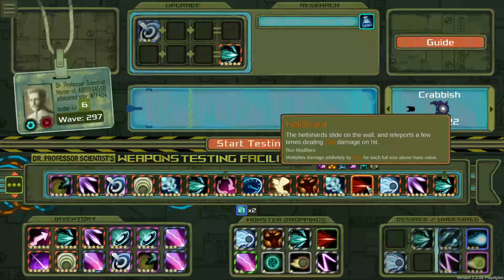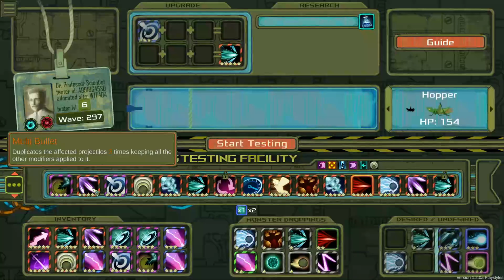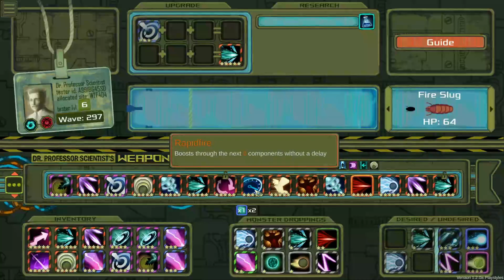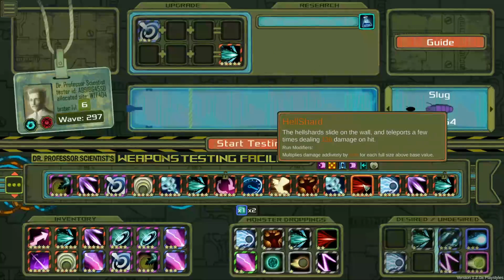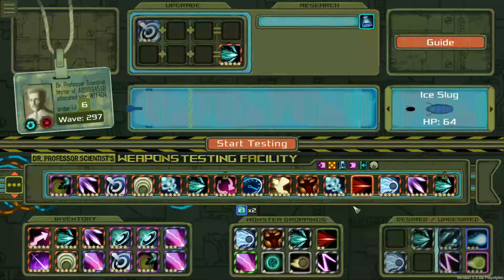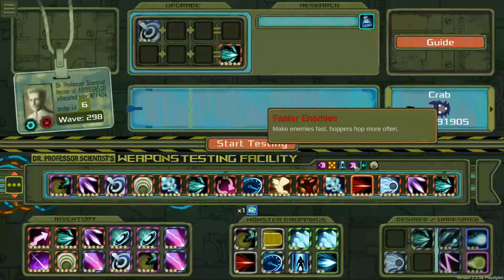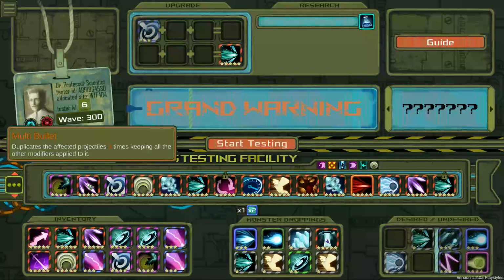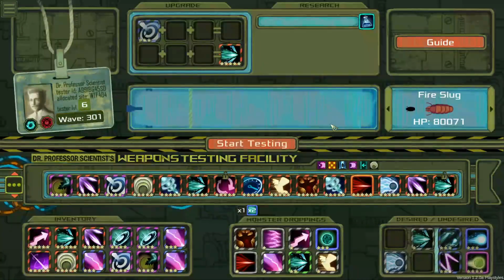DPSWTF - I Created a Monster! Wave 300+ and Still Going!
Working on a monster Hell Shard build in Dr. Professor Scientist's Weapon Testing Facility! Wave 300 and still going strong!